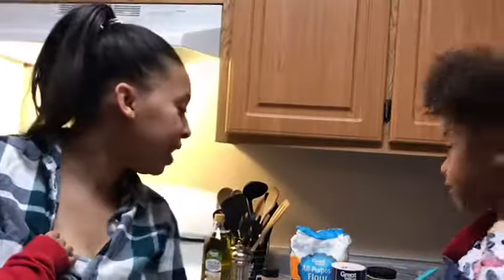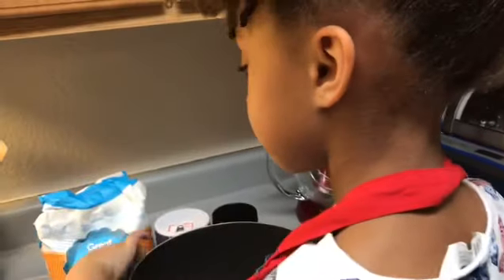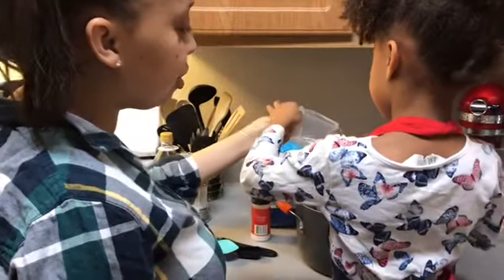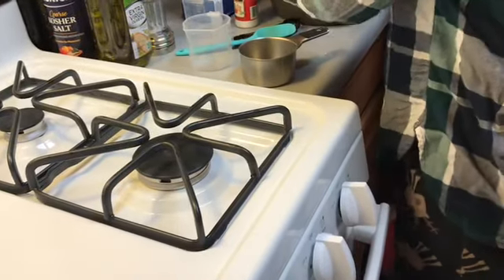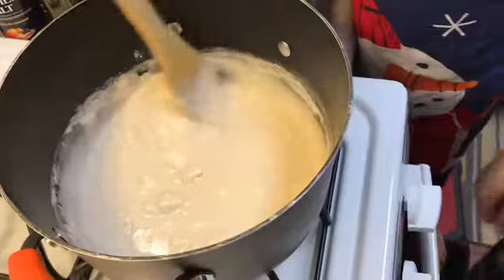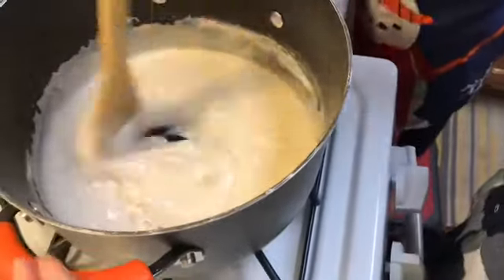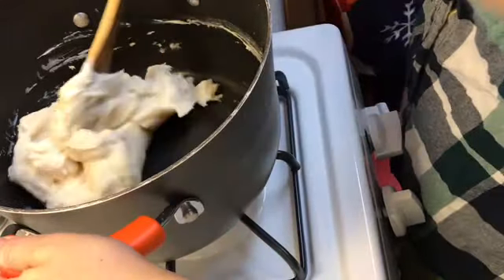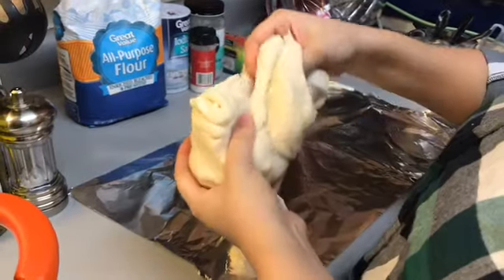Homemade Play-Dough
I love making Homemade Play-Dough it’s very easy to make and can last for 1-3 months just being stored in a tupperware or ziplock bags.

Play-Dough Recipe

2 cups of flour
3/4 cup of salt
4 teaspoons cream of tartar
2 cups lukewarm water
2 tablespoons of coconut oil
Food coloring

Quart size Ziploc bags